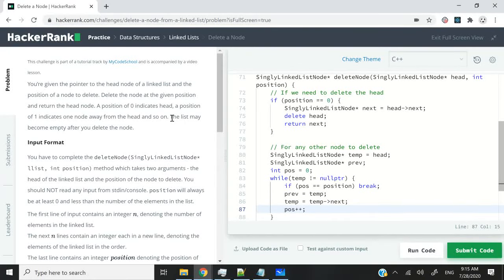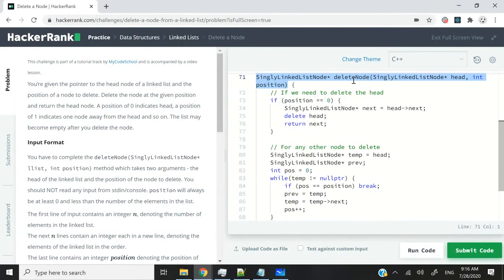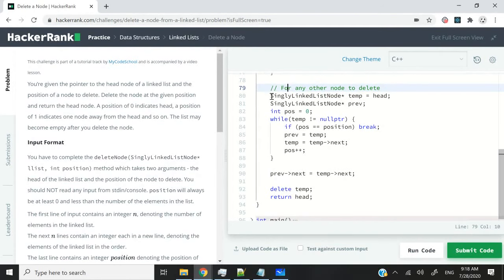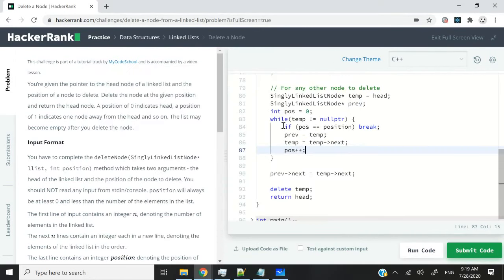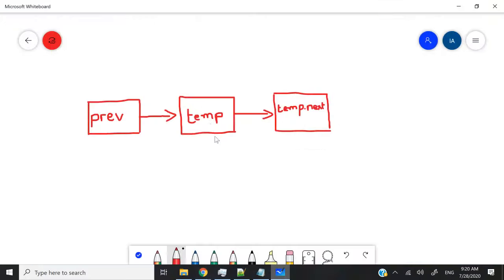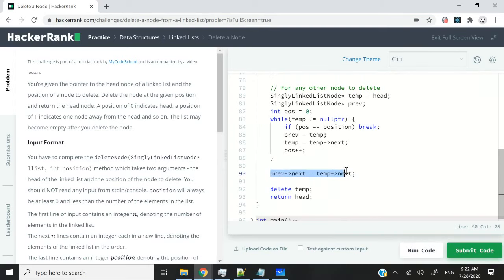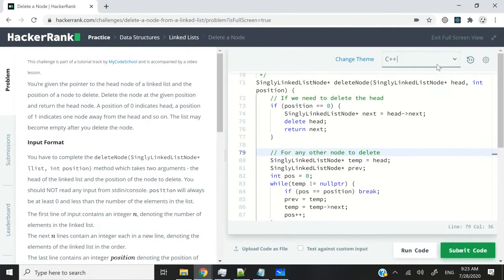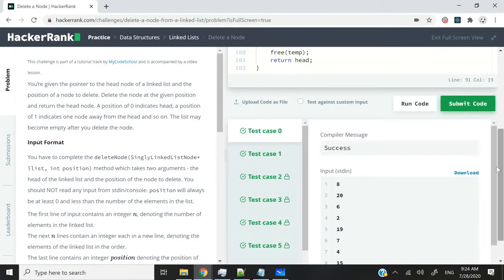Delete a Node in Linked List: HackerRank Data Structures Solutions in C/C++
HackerRank solution for Delete a Node in C and C++. This HackerRank data structures exercise will teach you how to delete a node in a linked list at a specific position. We will develop an algorithm that will go through our linked list and find the node to delete.

In C++, we will use the delete keyword, whereas in C, we will use the free() function to de-allocate memory that was initially allocated to the node at the position we want. Linked Lists are integral parts of coding interview questions dealing with data structures, and deleting linked list nodes can be an important operation to better manage computer memory in competitive programming contests.